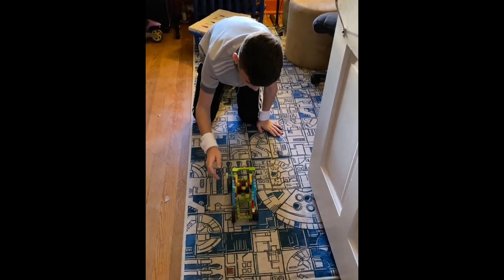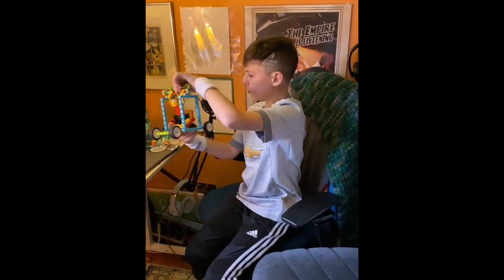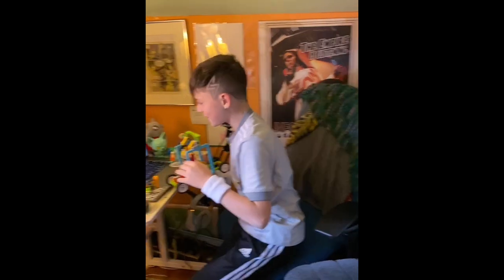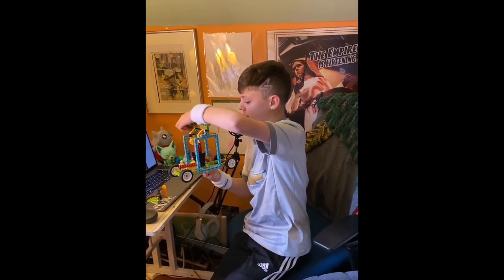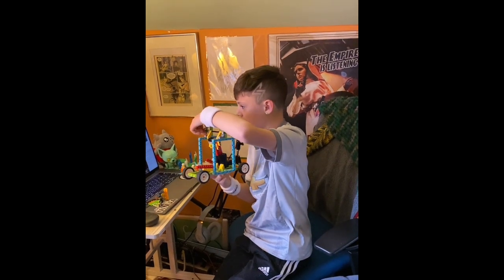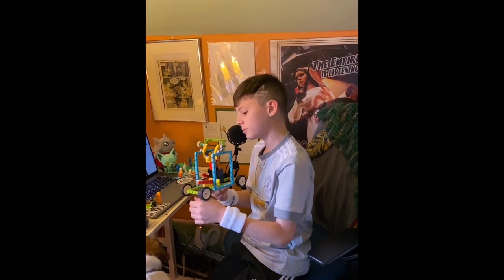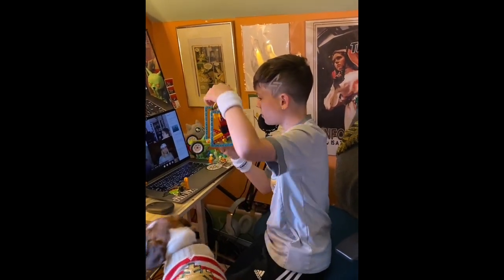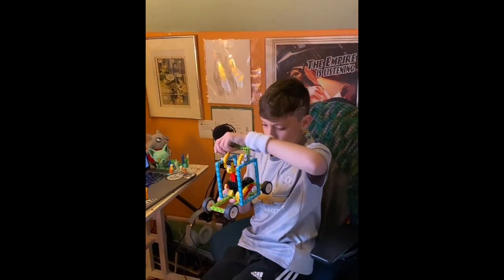LEGO BricQ Motion